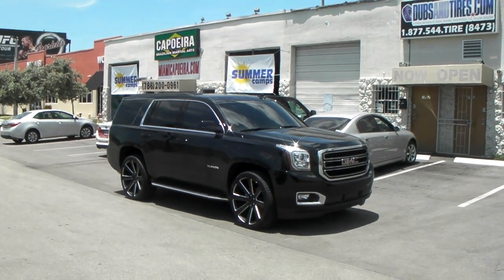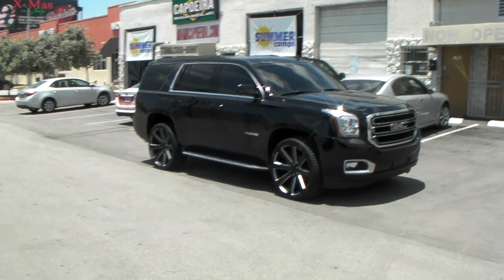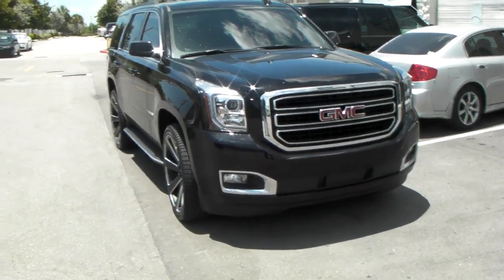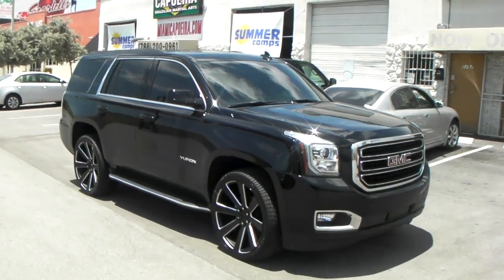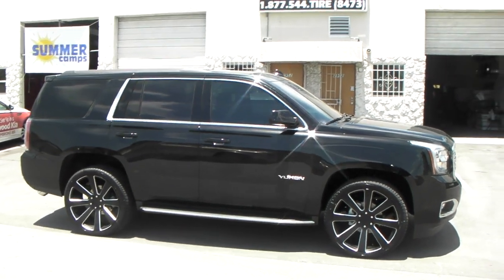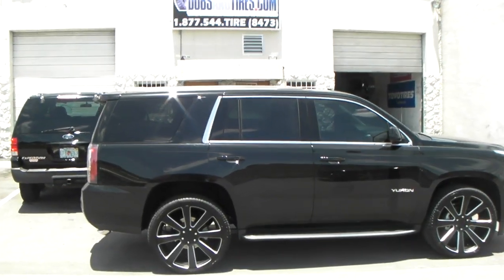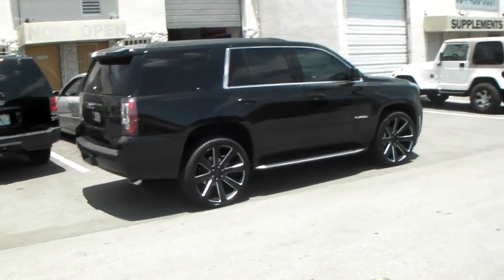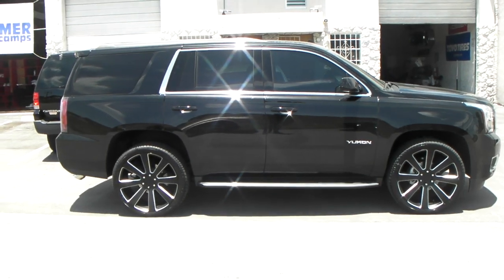877-544-8473 24" Inch DUB 8-Ball Rims Black Wheels 2014 GMC Yukon Free Shipping